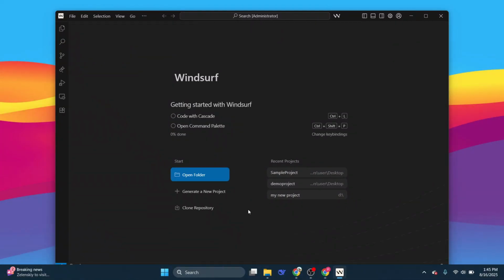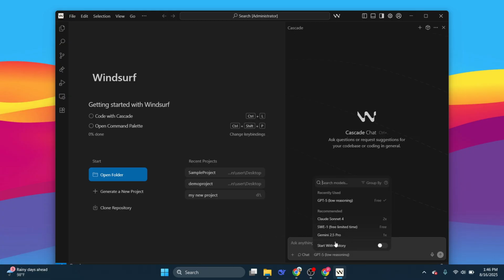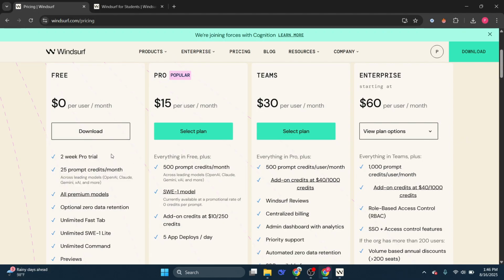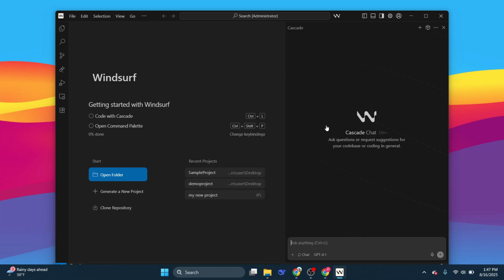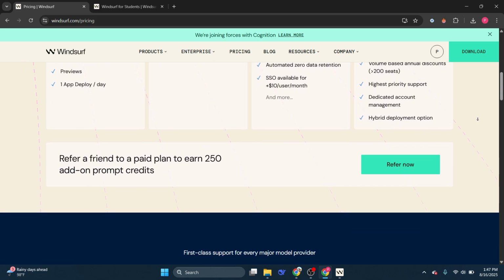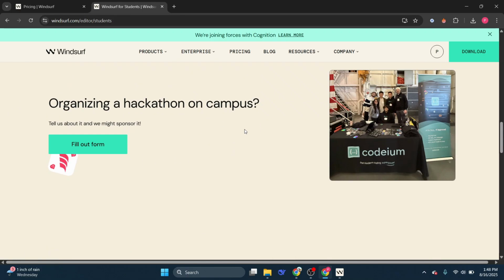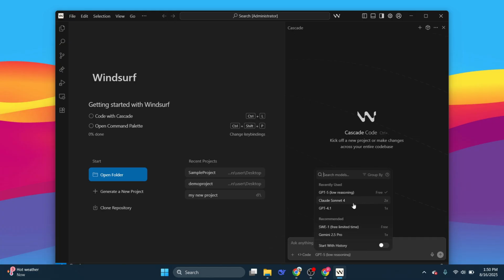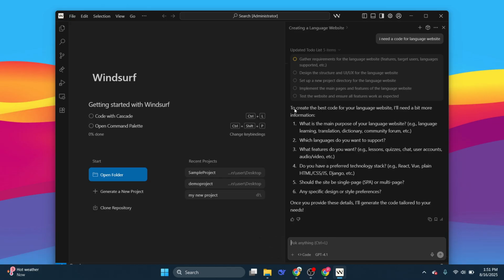How To Use Windsurf AI For Free | Beginners Tutorial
Learn how to use Windsurf AI for free in this step-by-step beginners tutorial. This guide will show you how to get started, explore its features, and maximize AI-powered productivity without paying a single cent. Perfect for beginners who want to try Windsurf AI tools easily.